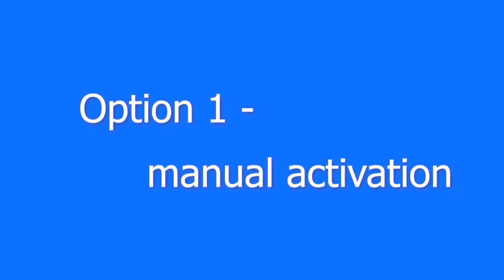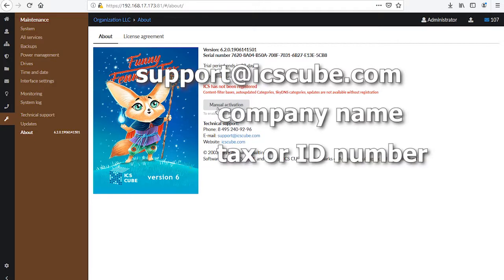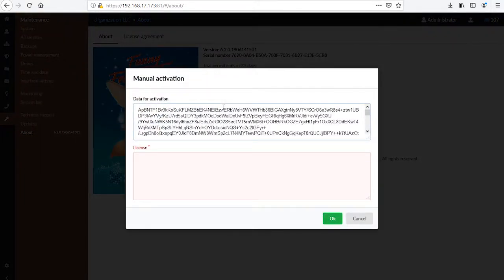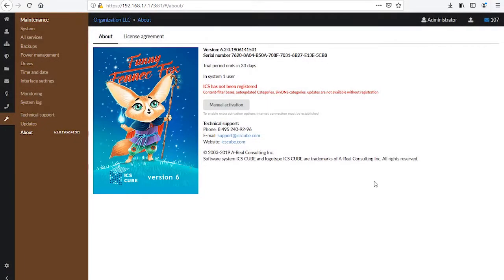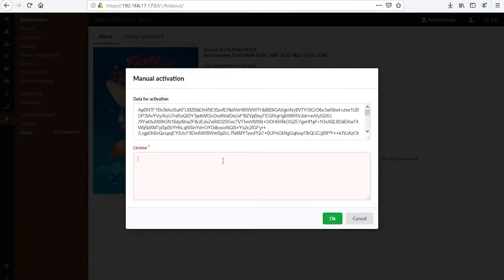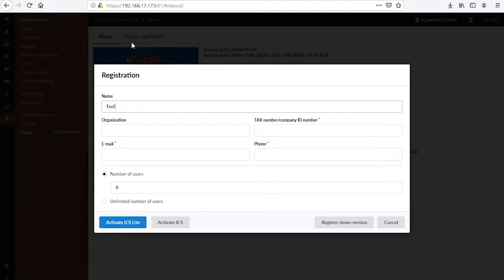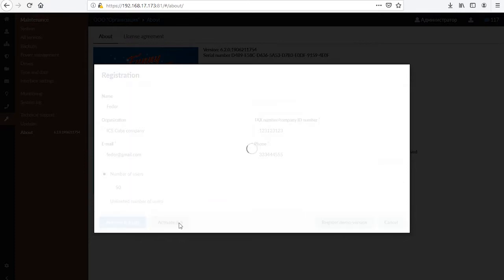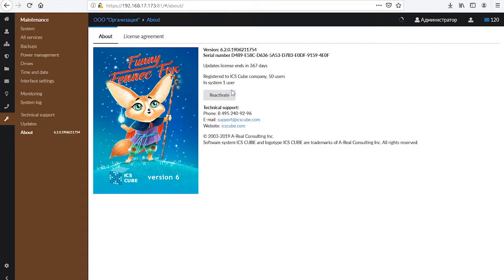ICS CUBE activation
ICS CUBE is internet gateway and UTM designed to control traffic, monitor Internet connection and guard corporate network against internal and external threats. ICS CUBE is single solution to the whole complex of network related needs of a typical SME.

The system activation process can be performed through the “About” tab in the “Maintenance” module. You can activate server after buying the license, or you can use ICS CUBE Lite.

New serial number and hash are generating after each system installation!